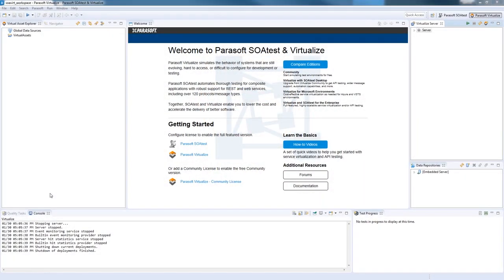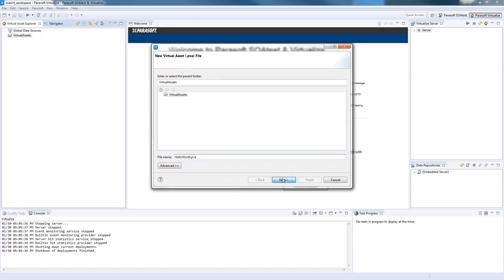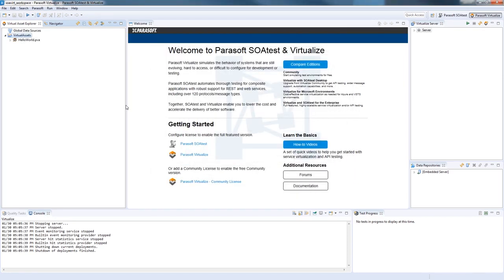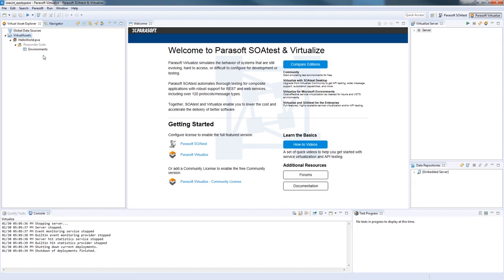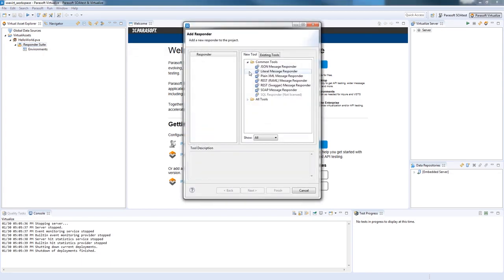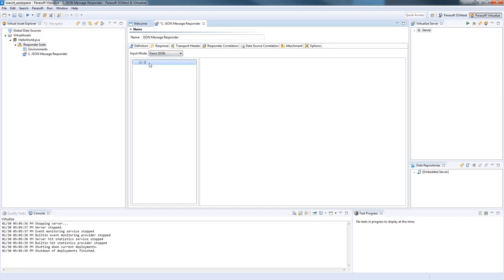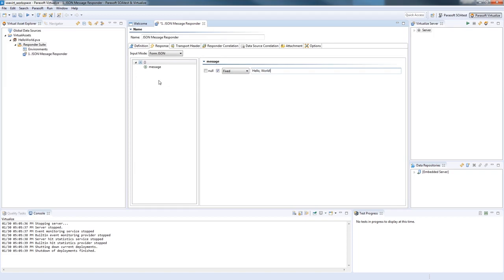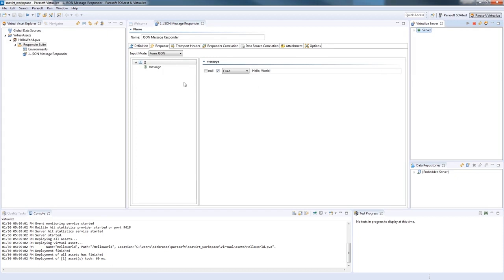Creating a Virtual Service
ADDITIONAL RESOURCES